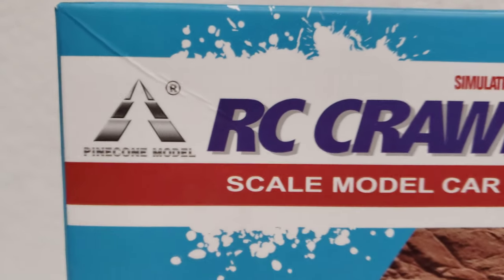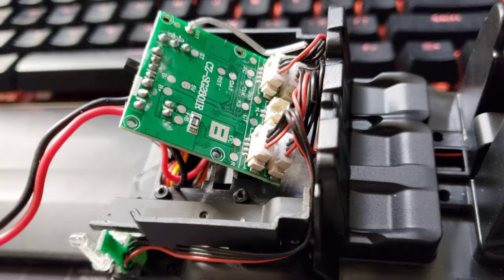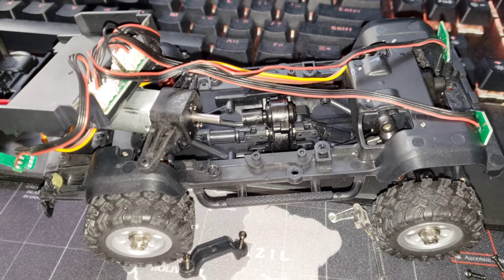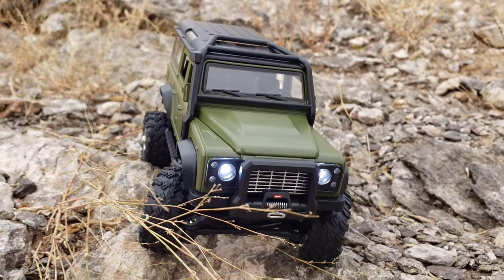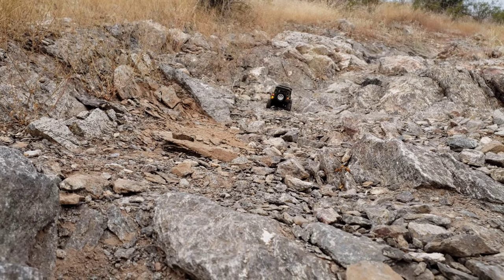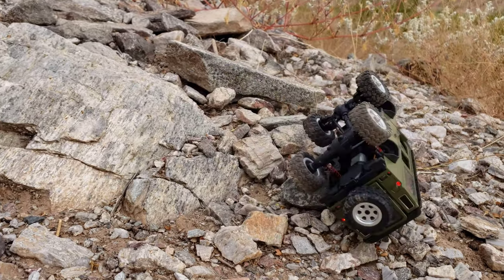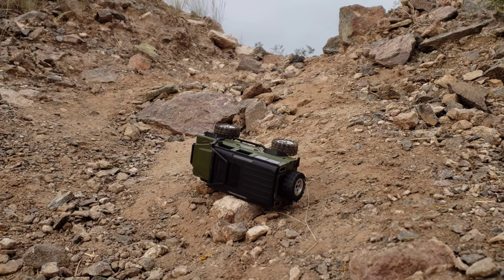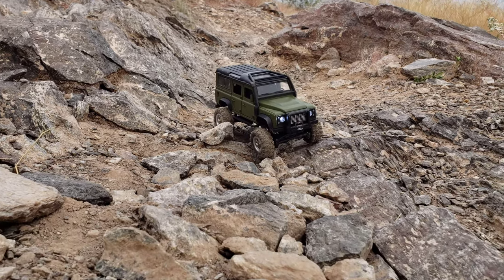SG 2801 28th scale trail truck. Land Rover D110.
This is the smallest metal bodied scale full proportional 28th scale rc crawler trail truck I've owned. Looks awesome but unfortunately the metal body hinders the performance.  Maybe lower it and add weights down low or even find another body made of plastic in this scale to replace it with.

I still think as an Rc Enthusiast you have to like the cool factor of a diecast looking small metal model is actually RC! It's just cool to own even if the performance isn't great it looks cool sitting there. Also for under 80 U.S. dollars for a tiny scale metal bodied rig that can't be beat.

All in all its a cool model that definitely needs mods to be a proper trail/crawler truck.

Stay safe out there and go Run That Rc!

Link to this little guy: